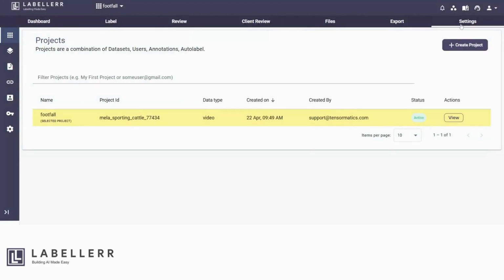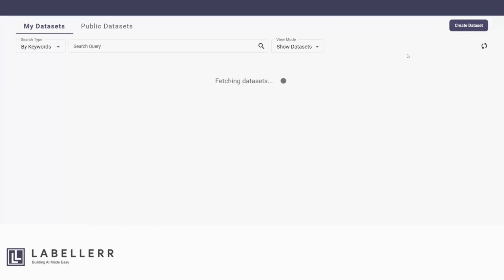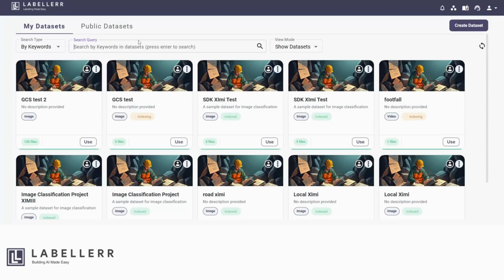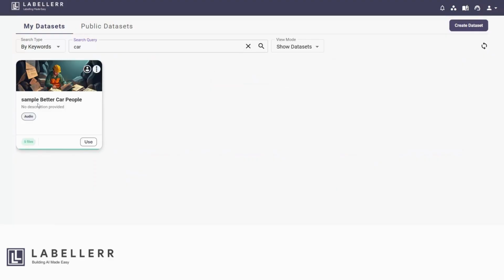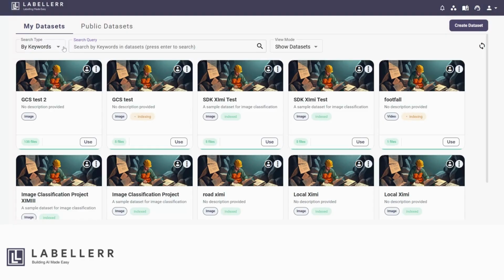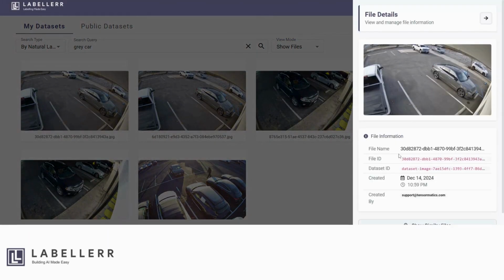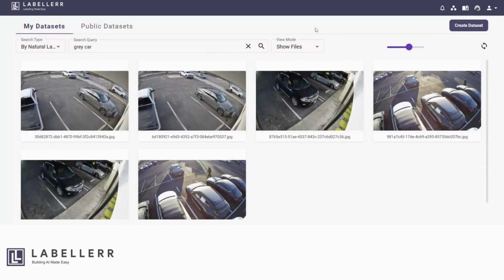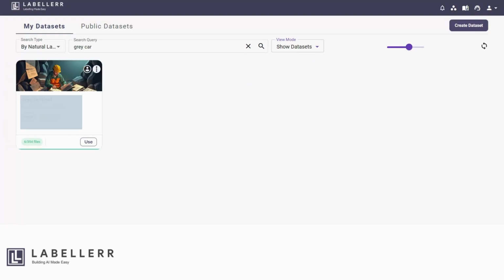How to Use Natural Language Search in Labellerr: Find Datasets with Ease!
In this video, I'll show you how to use the powerful natural language search feature in Labellerr to quickly find datasets without having to remember exact names. Whether you're searching for a specific image or content , just type your prompt and let the tool do the rest! Watch to learn how to refine your search, view relevant datasets, and more.